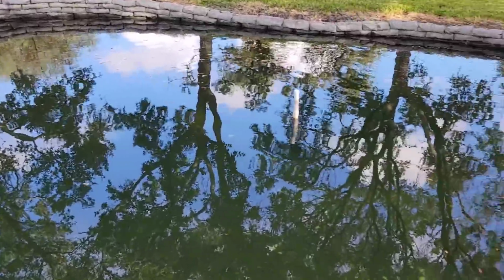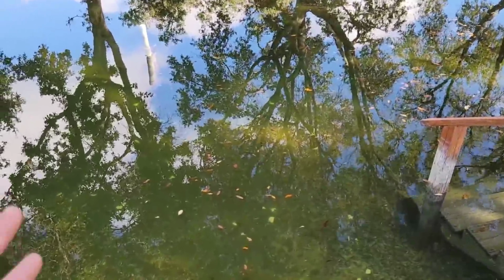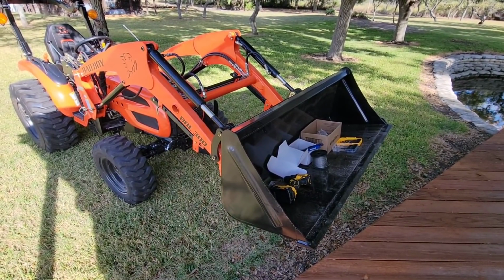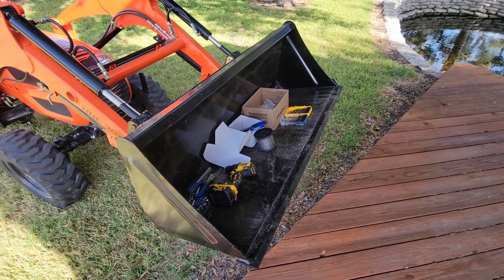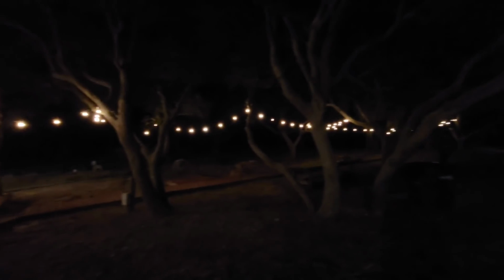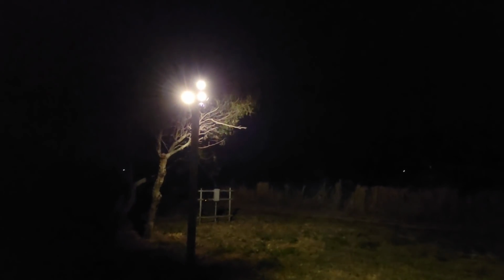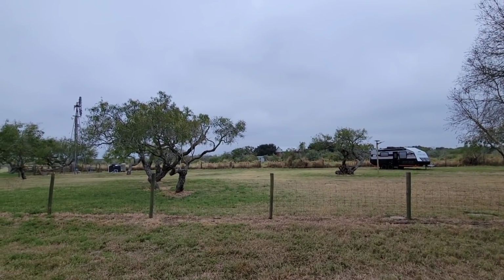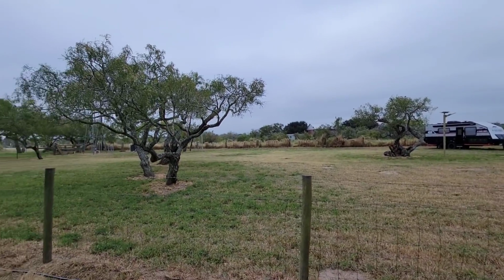Tractors are handy AND Let me explain the lighting situation.